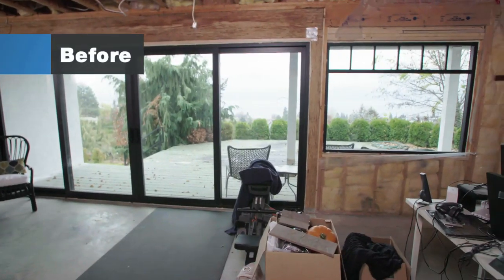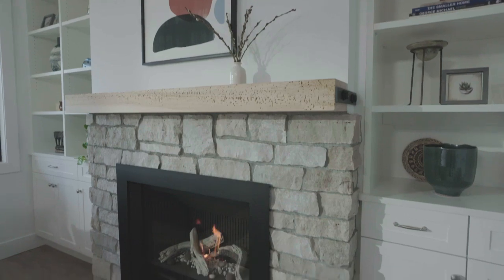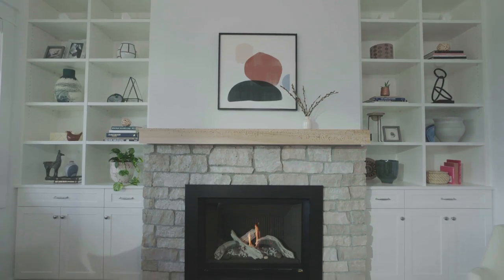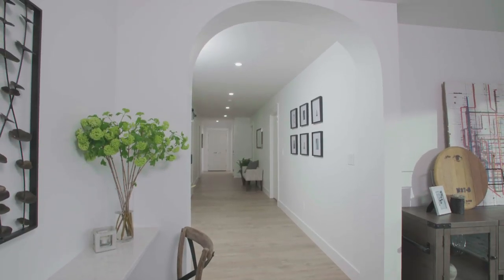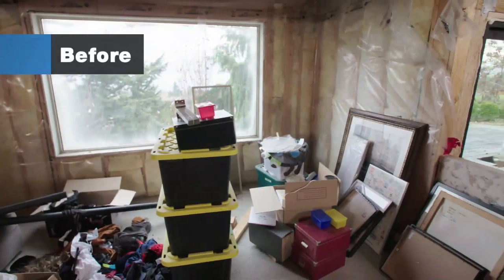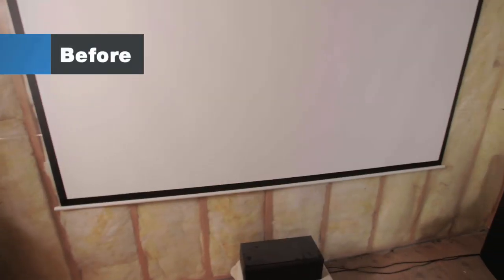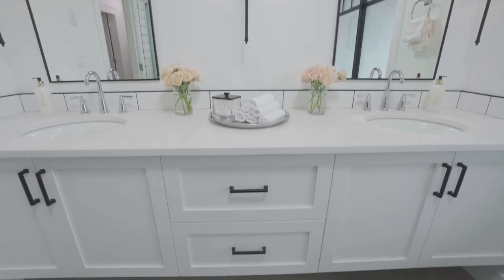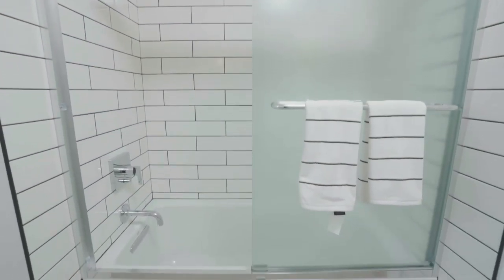Love It or List It Vancouver: Lisa and Chad Reveal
Lisa loves her big home with a great view, but the unfinished basement is overwhelming for Chad. He wants Todd to find them a project-free home, but Lisa thinks Jill can turn their downstairs blank slate into a masterpiece.
For more Love It Or List It Vancouver videos and news